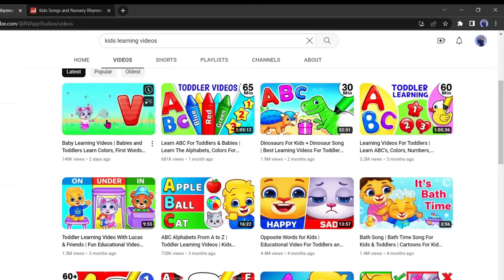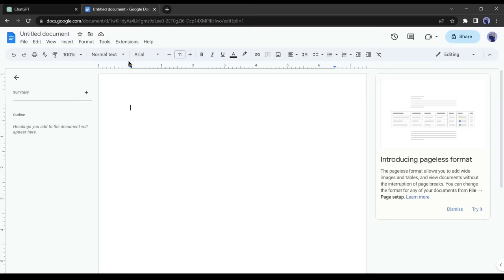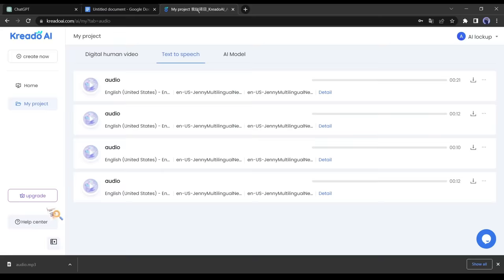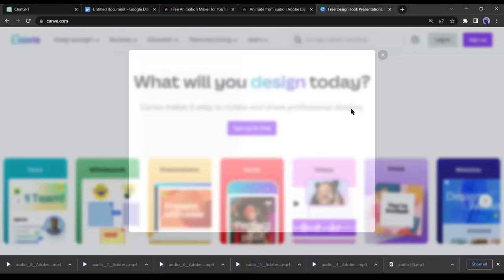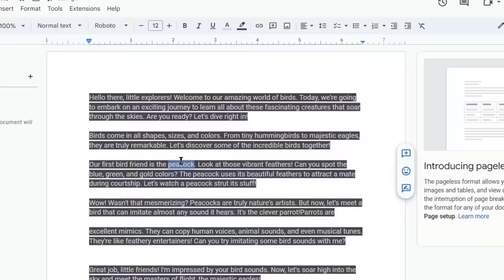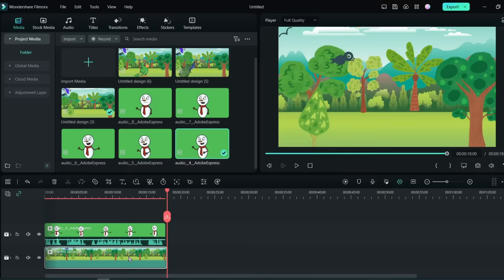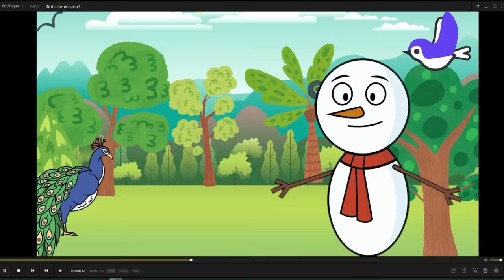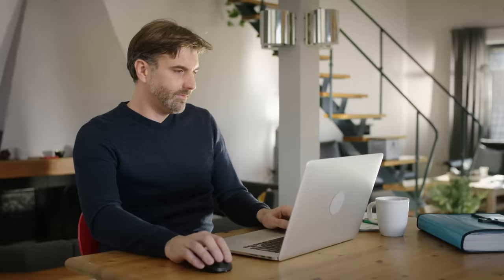Earn Money With AI By Creating Animation Video || Kids Learning Video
Earn Money With AI By Creating Animation Video AI Animation Kids Learning Video. In today’s video we will learn How to make animated videos with Chatgpt. I will show you how to create such kids learning animated video with the help of AI. I will divide the video in 5 parts. So, watch the video till the end. With out further ado let’s dive into the Earn Money with AI By Creating Animation Video AI Animation Kids Learning Video.

In ow to create free animated videos using chatgpt, first of all, we need a script for our video. For generating script, we will use Chat GPT. Give prompt as “Write a child learning video script about various birds”. Chat GPT has generate a captivating YouTube video script. Copy the text only host part and paste into a doc file. I am using Google Docs.
In second step we will generate voice for our video. For generating voice for our ai animation video, we will use a Text to speech AI named Kreado AI. Click on AI text dubbing.  Select your language and prefer voice model, then go back to your Doc file and copy the first paragraph of your script. After that go back to Kreado AI and paste the text into text box. Ok our voice generating is now completed for the how to create free animated videos.
In the next step of create animated videos using chatgpt, we will generate Animated character with the audio. For generating animation, we will use “Adobe Express”, A free AI Animation tool. After coming into AI adobe animation click on Make animation for YouTube. Select a character for your video. After selecting the character, click on “Background” and select background as “custom color.” After that select the video size of ai video generator. Always select size as YouTube video size. Now upload your first audio clip or just drag and drop on “Here”. Now adobe express will take some time for generating animation character with our audio. After complete the generation process click on “Download”, to download the ai animation video. Our third step of 3d cartoon video with ai is complete.
In Step number four we will use “Canva” for creating animated video for our video. If you are new to “Canva” just create an account with you email. After creating account on “Canva” click on “Video” here and select “YouTube Video” in how to make animated cartoon video. Click on “Element”, and search for “Forest Background.” Select a background image and then adjust with the video size then download the videos. Ok, our fourth step of make money with ai is now completed.
📝 Video Breakdown:
00:00 - Introduction
00:45 – Story Generating with Chat GPT
01:23 – Audio generate with AI.
02:37 – AI animation generate with Adobe Express.
03:40 – Background Generate with Canva
05:37 – Editing the AI animation Video.
08:13 Conclusion and Wrap UP
In the step number five of earn money with ai by creating ai animation, we will edit the videos and will give the final touch to our video. For editing I am using “Wonder share Filmora.” First of all, import all the animated videos and background videos. Now insert the first background video in video layer 1 and then insert first animated video into the video layer 2. Select the video layer 2 and turn on chroma key in your editing software. After completing the edit process of kids leraning video click on export button here, and export the final product. Ok, Our Animation video is now completed, let’s play the video. This is all about Earn Money with AI By Creating Animation Video AI Animation Kids Learning Video.